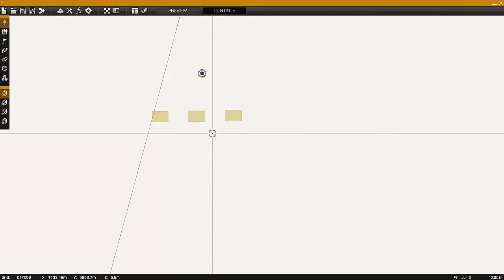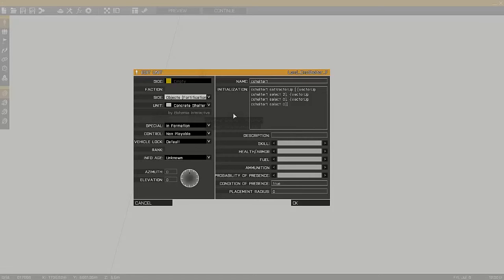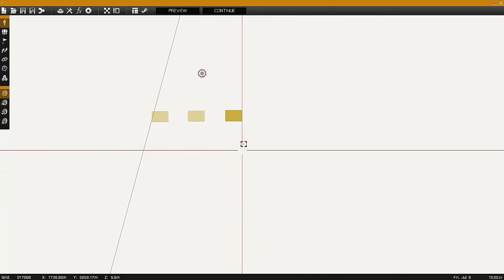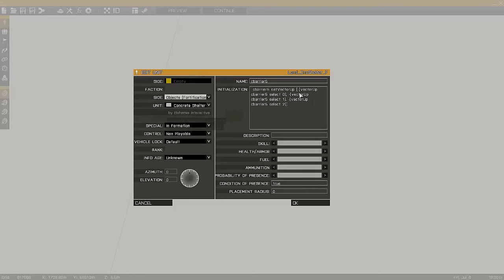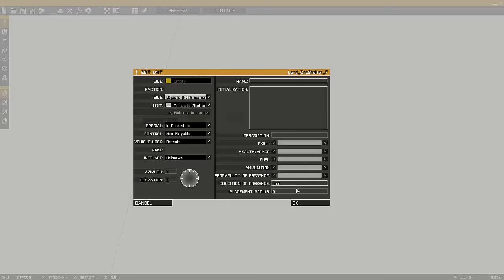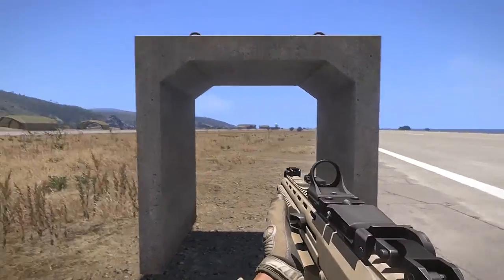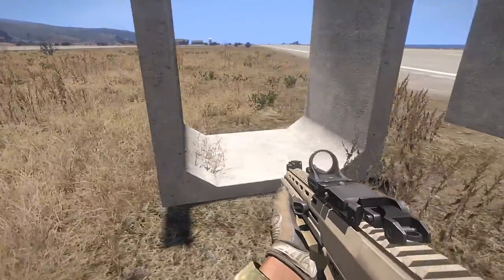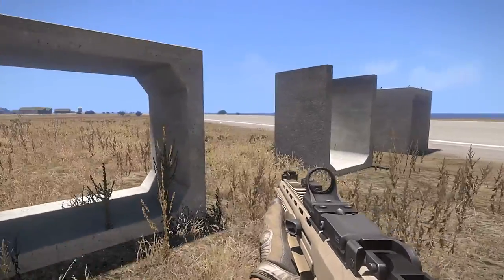ARMA 3 Editing - SetVectorUp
Tutorial for the SetVectorUp command built into arma's editor:

Name the object that you intend to flip and add the script command into the objects init field

remember to change the name in the scripting line from object1 to whatever you named the object you add the command to

upside down =
object1 setVectorUp [-(vectorUp object1 select 0), -(vectorUp object1 select 1), -(vectorUp object1 select 2)]

on left side=
object1 setVectorUp [-(vectorUp object1 select 2), -(vectorUp object1 select 0), -(vectorUp object1 select 0)]